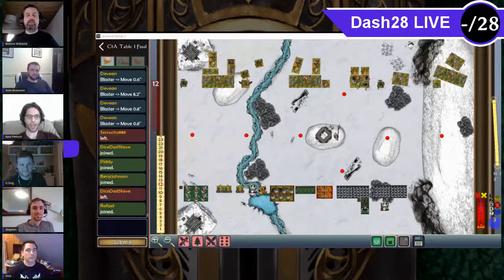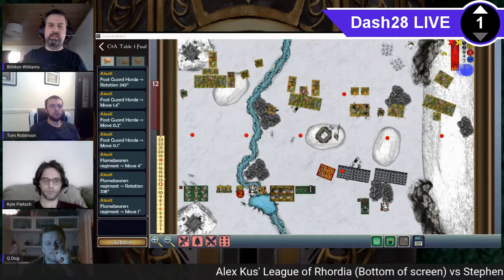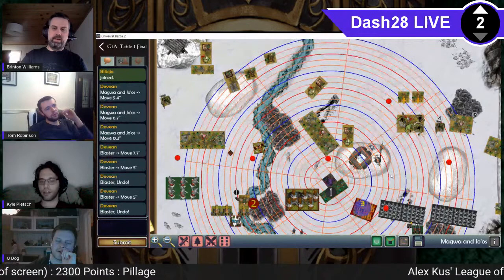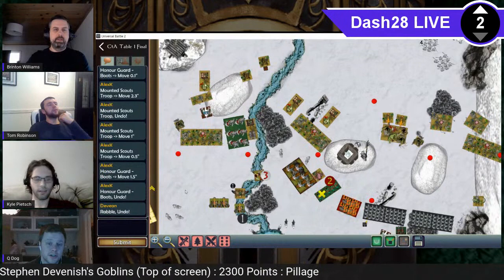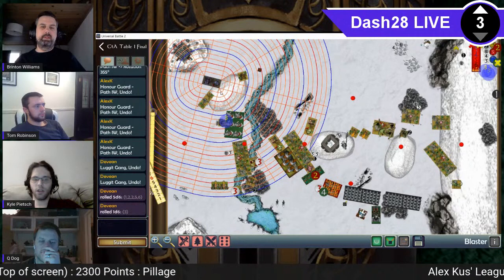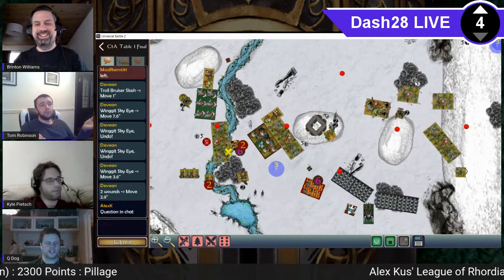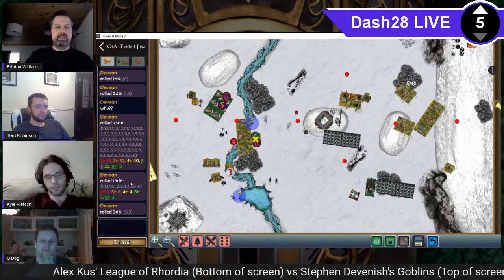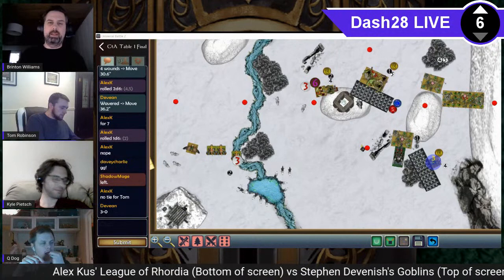Main Event: Alex Kus vs Stephen Devenish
Alex and Stephen play their final round match of Call to Arms 5 on the top table!